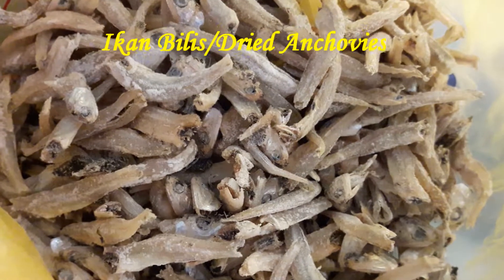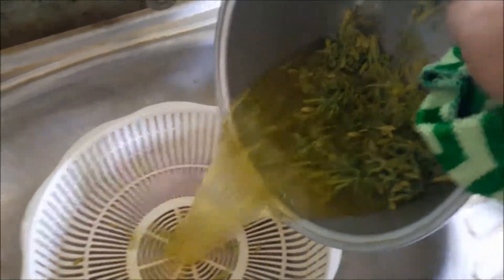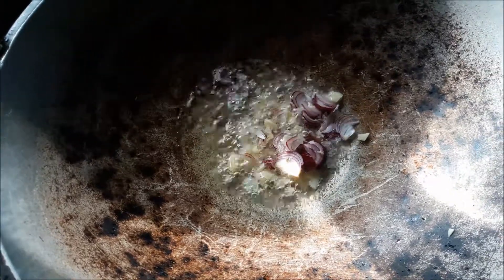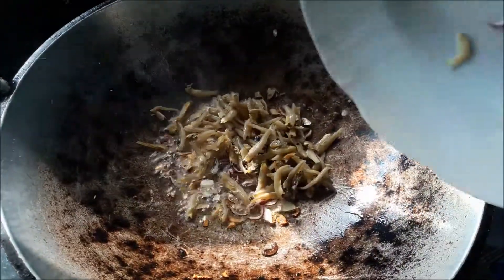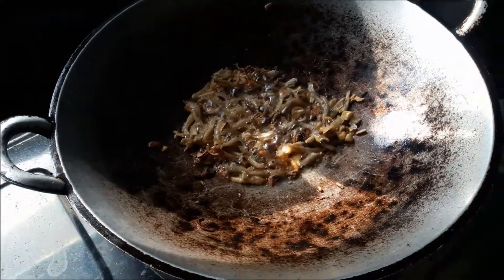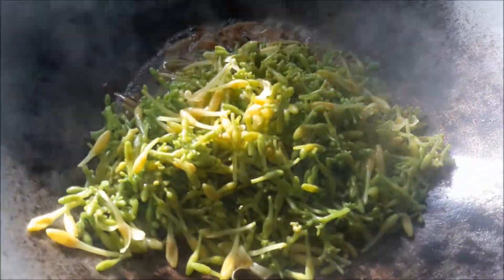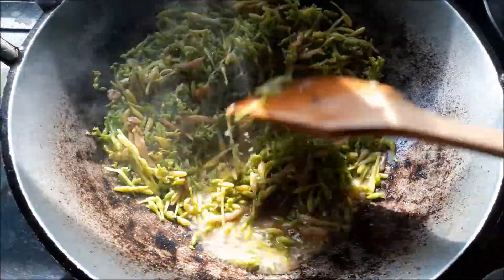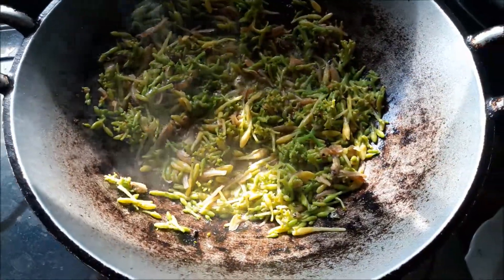Bunga Betik Tumis Yg Mudah || Easy Stir Fried Papaya Flower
Hi Gais,
Video kali ini saya kongsikan resepi sayur Bunga Betik yang sangat mudah!

BAHAN - BAHAN :
BUNGA BETIK
IKAN BILIS
BAWANG MERAH
BAWANG PUTIH
GARAM
GULA
PERASA (OPTIONAL)

CARA MASAK:
REBUS BUNGA BETIK, TOSKAN, TUMIS BAWANG PUTIH, MERAH SEHINGGA WANGI KEMUDIAN MASUK KAN IKAN BILIS. SETELAH IKAN BILIS MASAK MASUK KAN BUNGA BETIK YANG D REBUS TD GAUL HINGGA SEBATI..SIAP!!

SELAMAT MENCUBA!!